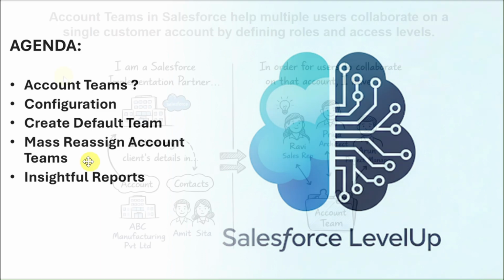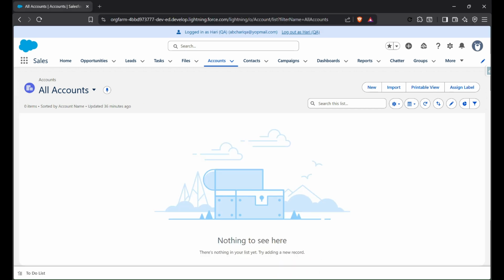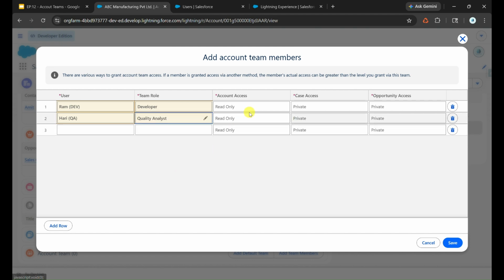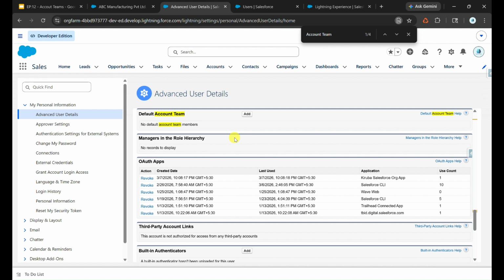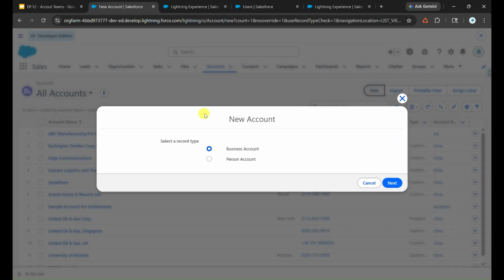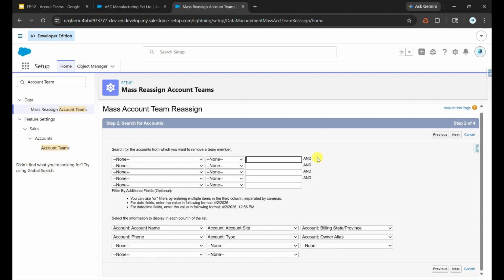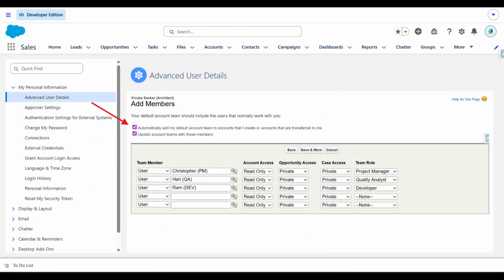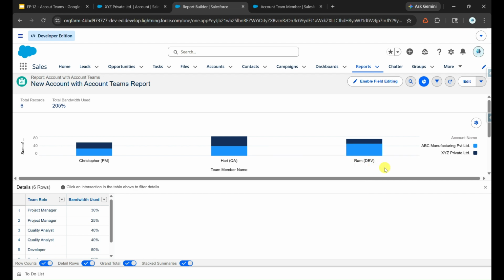Account Teams | Mass Reassign | Insightful Report & Chart - S3 E12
- Learn how Account Teams work in Salesforce with a real-time scenario
- Step-by-step guide to enabling Account Teams
- Configure roles and add team members easily
- Understand access levels and test user permissions
- Create and use Default Account Teams for efficiency
- What happens when Account ownership changes
- Perform Mass Reassignment of Account Teams
- Important considerations and best practices
- Build insightful reports and charts for tracking
- Perfect for Salesforce Admins and Beginners
0:00 Agenda
0:24 Account Teams ?
0:44 Scenario Overview
2:25 Enable Account Teams
3:08 Configure Team Roles
3:36 Add Team Member
4:09 Testing Accesses
5:24 Create Default Account Team
8:12 Owner Change Impact
8:55 Mass Reassign Account Team
10:30 Key Considerations
11:30 Reports & Charts
13:10 Closure